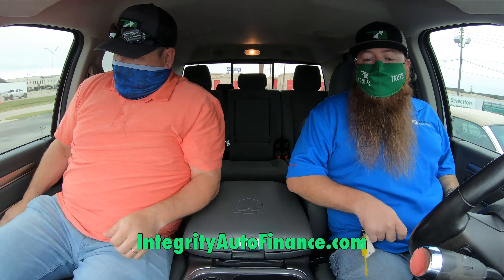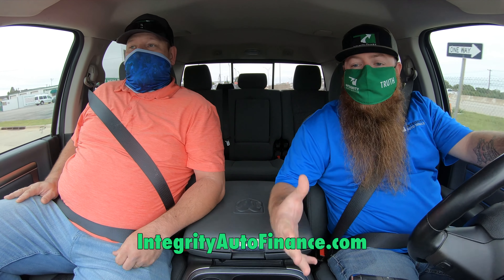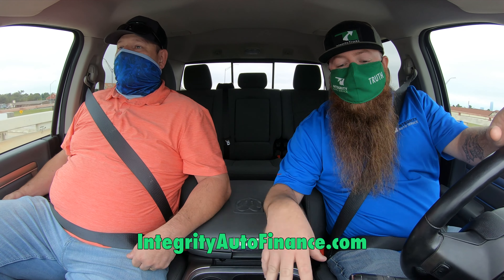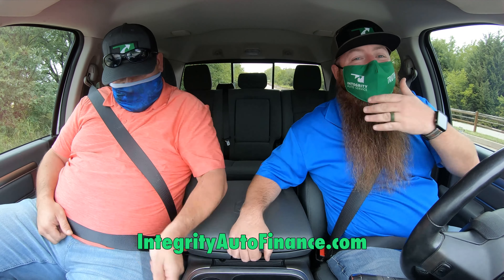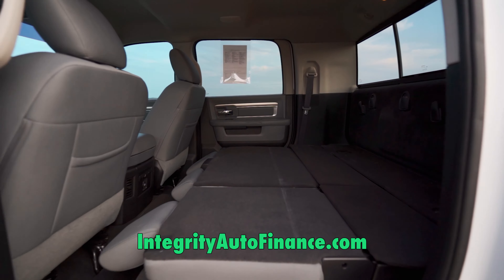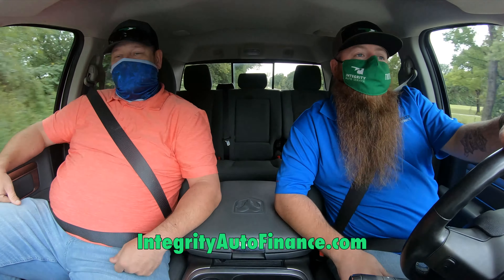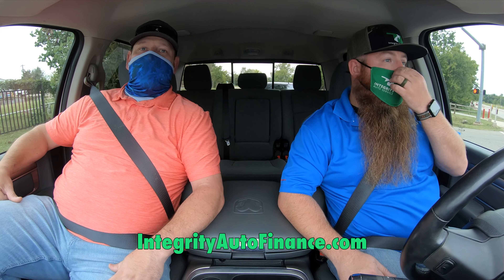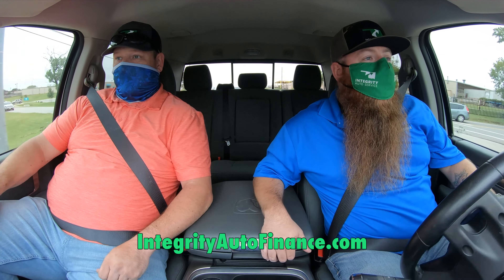199258 2016 RAM 2500 Megacab 4WD SLT